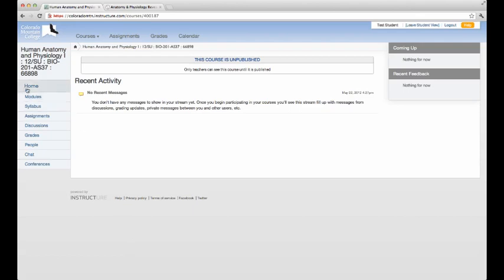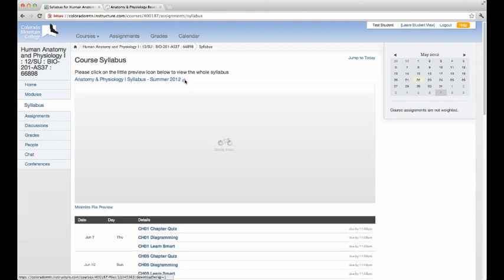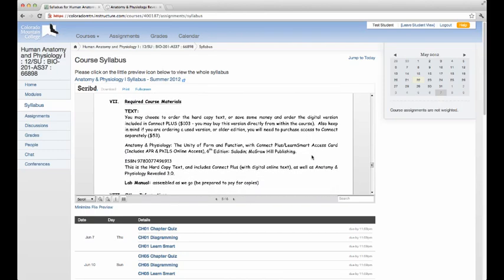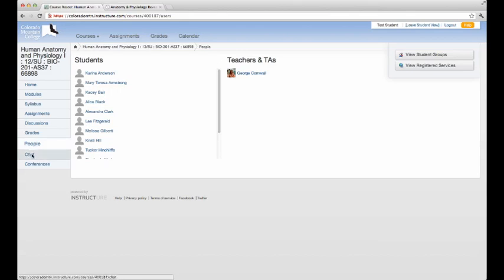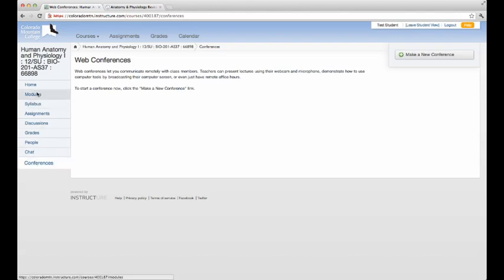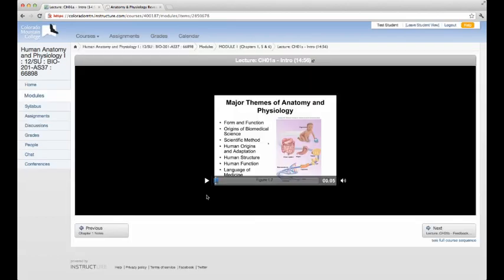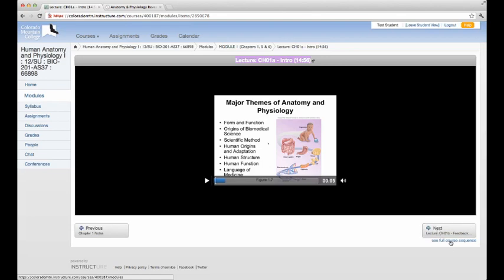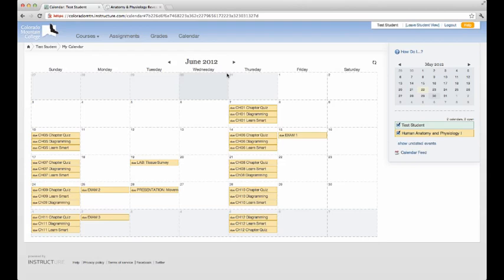Canvas Orientation Anatomy & Physiology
How to get around in our Anatomy & Physiology course